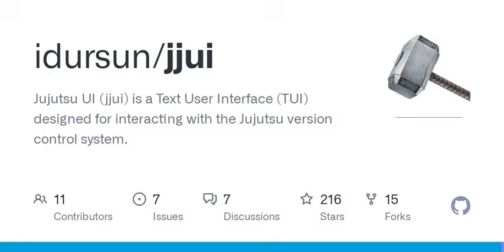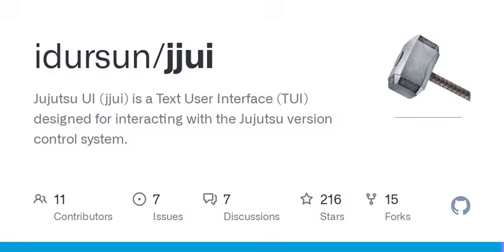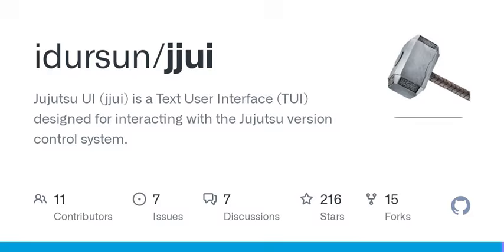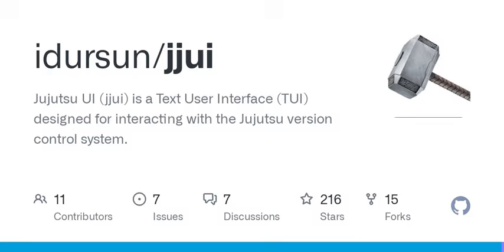GitHub - idursun/jjui: Jujutsu UI (jjui) is a Text User Interface (TUI) designed for interacting ...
Jujutsu UI (jjui) is a Text User Interface (TUI) designed for interacting with the Jujutsu version control system. - idursun/jjui